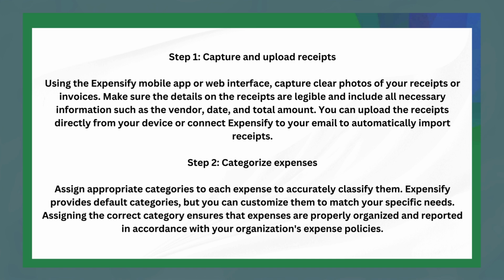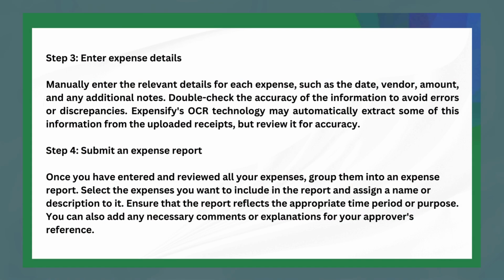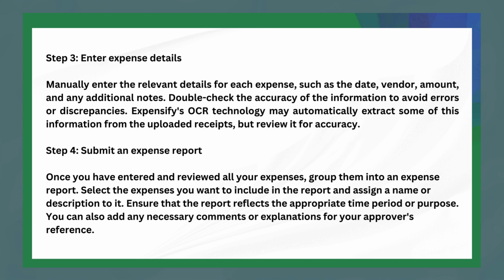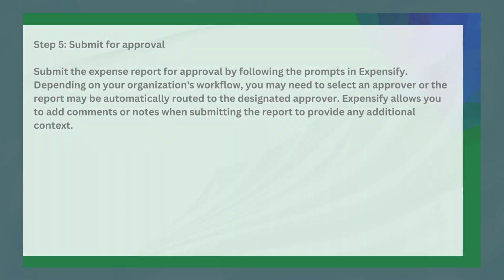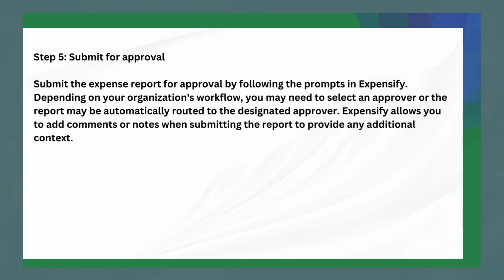HOW TO CORRECTLY SUBMIT EXPENSES ON EXPENSIFY (2024) FULL GUIDE